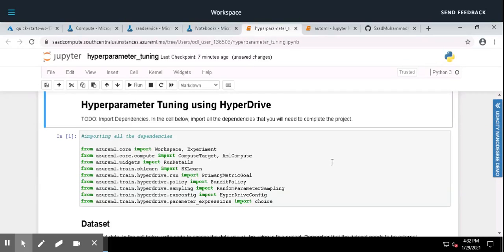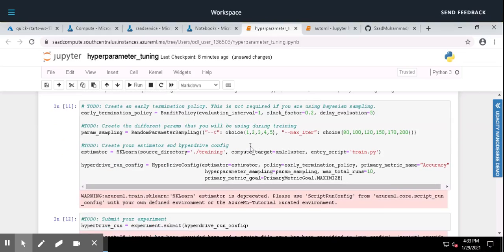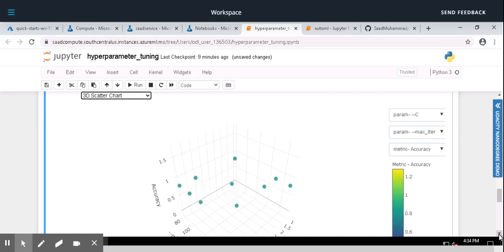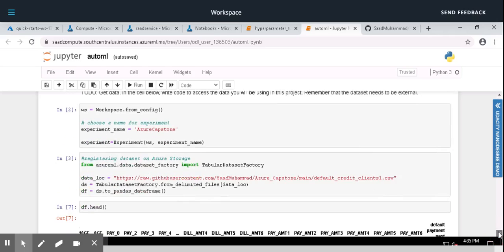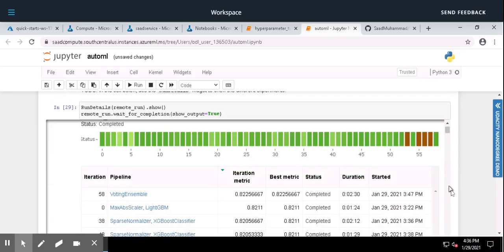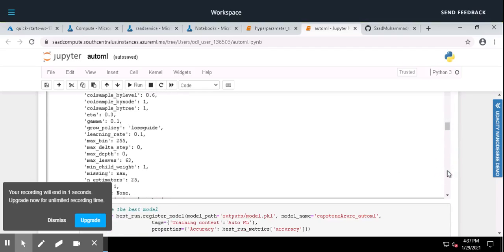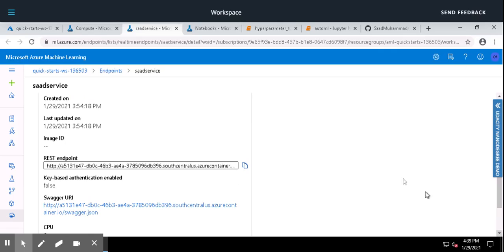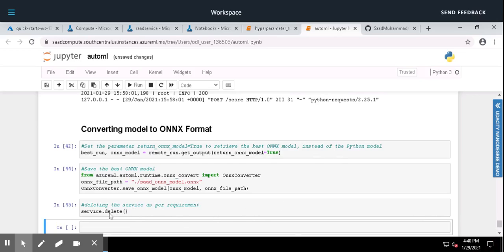Machine Learning Engineer with Azure Capstone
This is a screencast of my Capstone project for Microsoft Azure Nano Degree